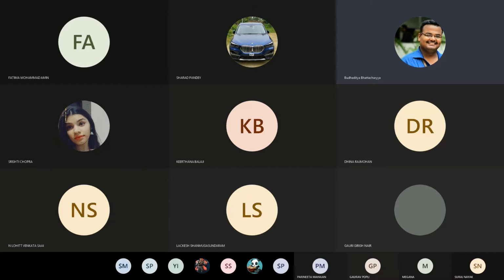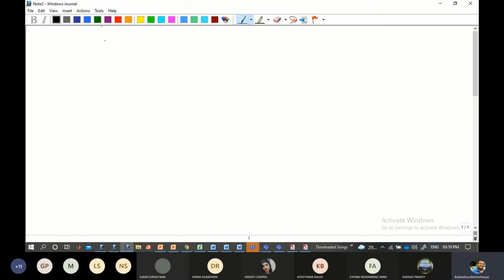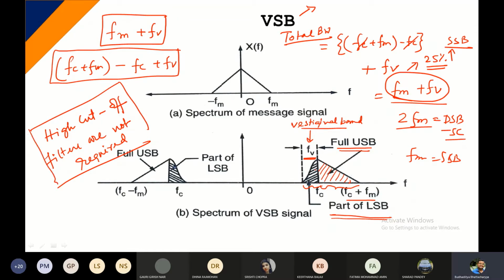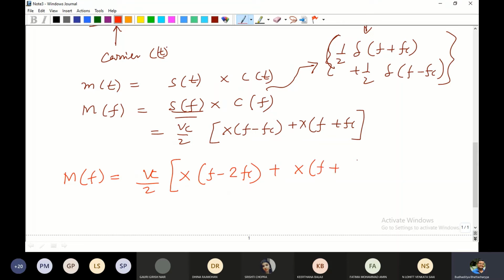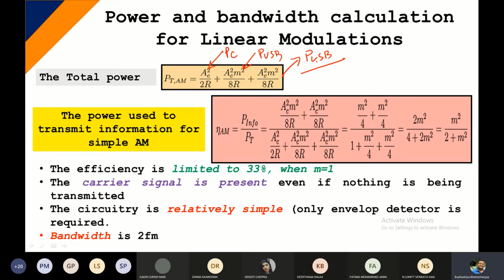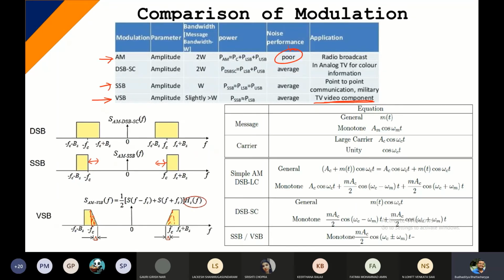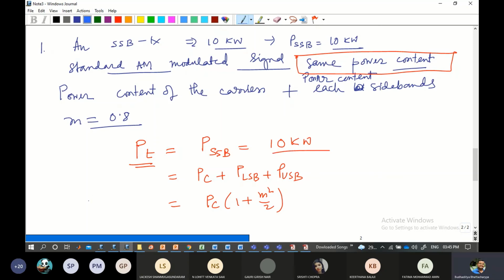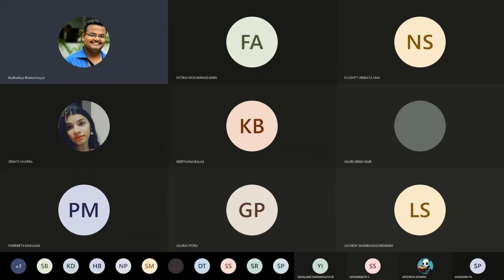Principle of Communication Engineering : Lecture 8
In this video tutorial, Vestigial Sideband Transmission is discussed with the help of suitable examples. Also solved numerically on amplitude modulation has been discussed with full details.